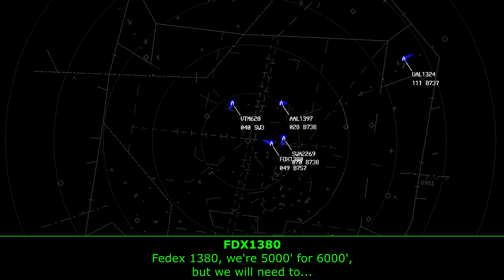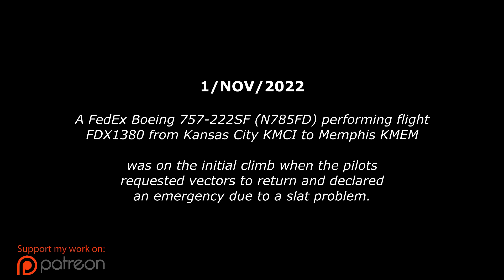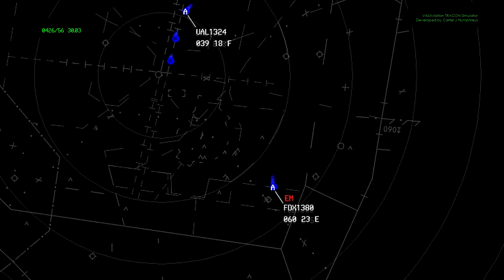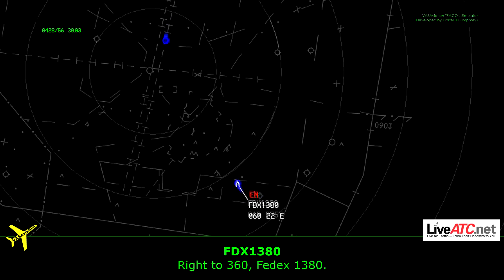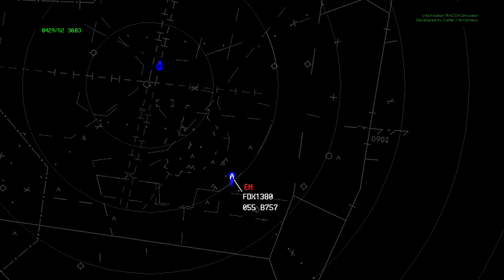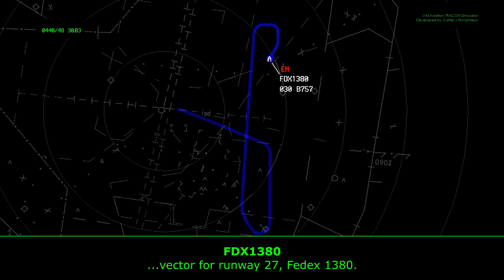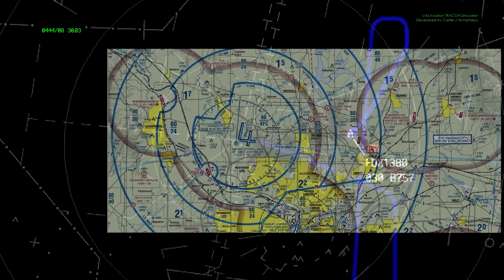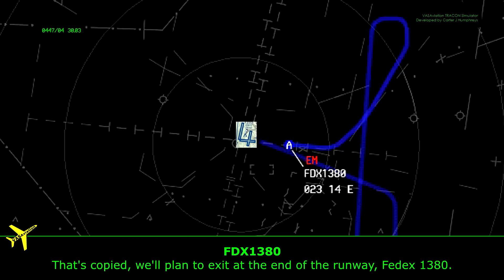FedEx B757 | SLAT PROBLEMS AFTER TAKEOFF | Emergency Return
01/NOV/2022
Fedex B757 performing flight from Kansas City to Memphis was on the initial climb when the pilots requested vectors to return due to a slat problem.